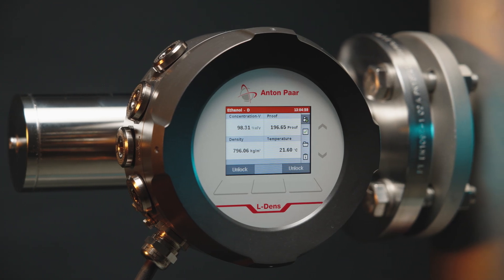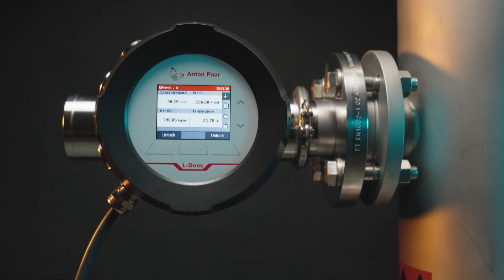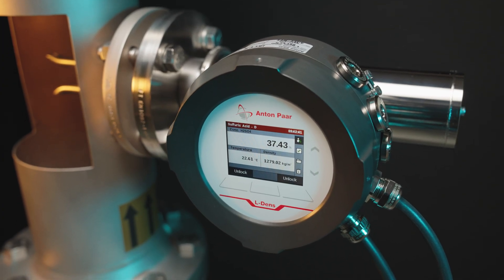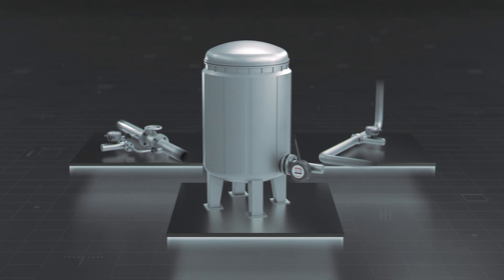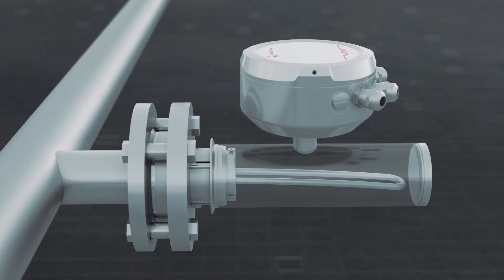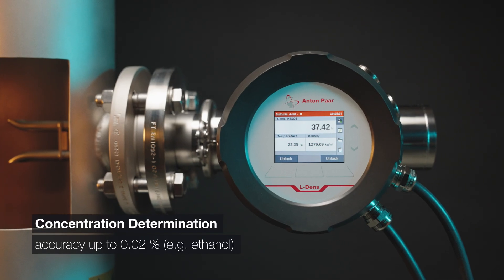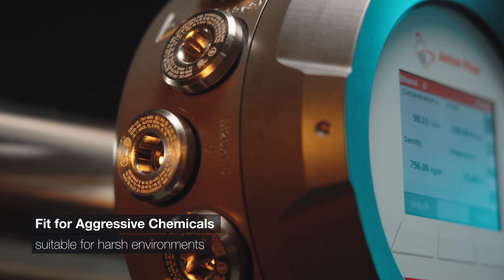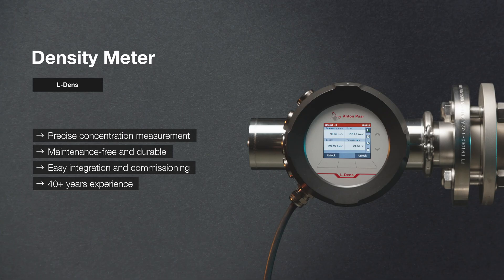Real-Time Measurement with L-Dens Inline Density Meters | Anton Paar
Get continuous, real-time insights with the L-Dens 7000 Series – a state-of-the-art inline density meter from Anton Paar. Built for the challenges of modern industrial environments, it delivers unmatched measurement stability and is easy to integrate into any production line.
Its main features are:
• Precise concentration measurement
• Maintenance-free and durable
• Easy integration and commissioning
• 40+ years’ experience
Measure with confidence, even in aggressive chemical environments. The L-Dens series is your solution for reliable inline process monitoring.